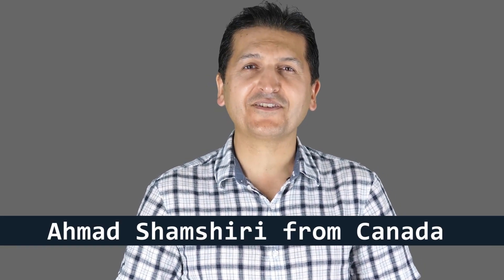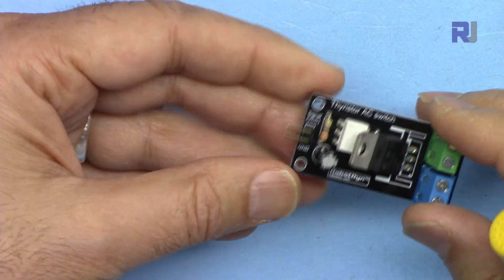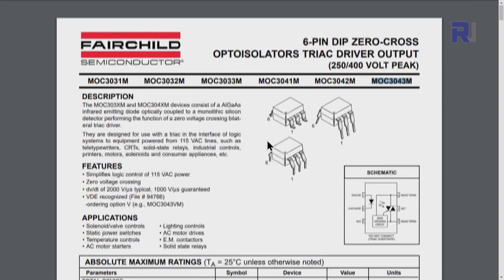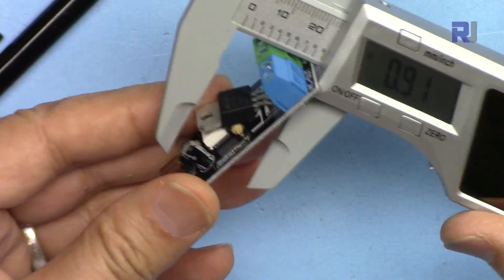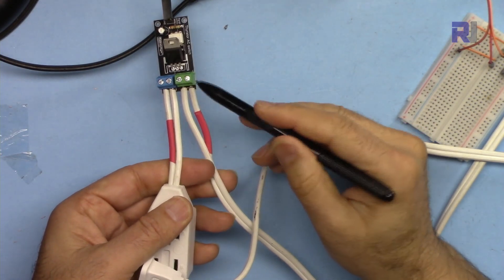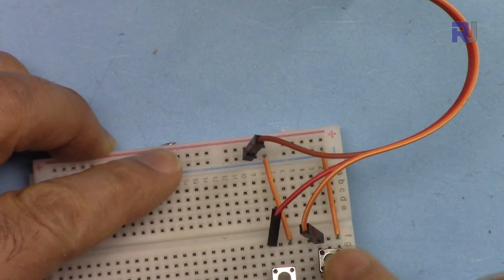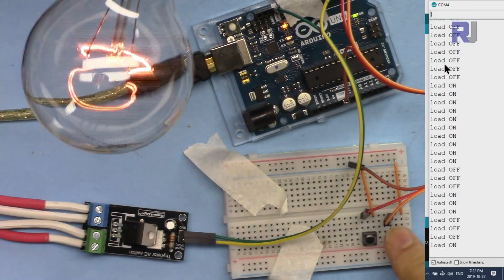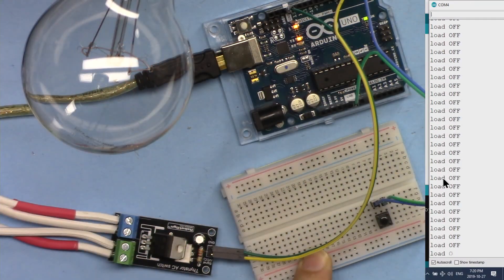RobotDyn Control AC load or AC bulb with Arduino AC Switch with 2 Push buttons - RJT239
Step by by step with hardware, wiring and code explained on how to control AC load or AC bulb with Arduino and Triac module and two push buttons.

Amazon USA
Amazon Canada
All other Amazon

00:00 Start
00:26 Introduction
03:46 Wiring Explained
05:57 Demonstration
===Purchase AC dimmer ===
from Amazon